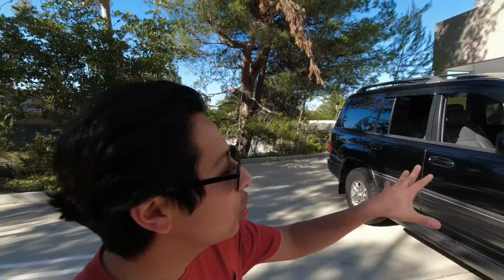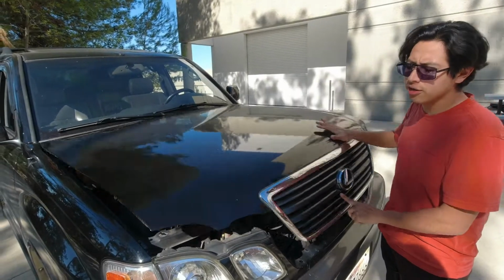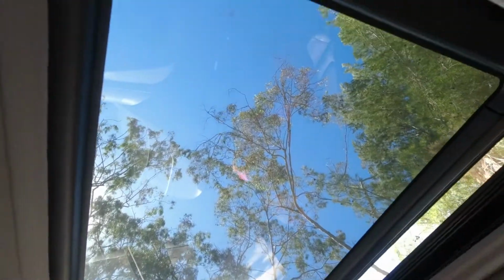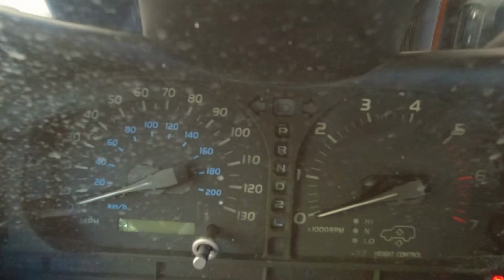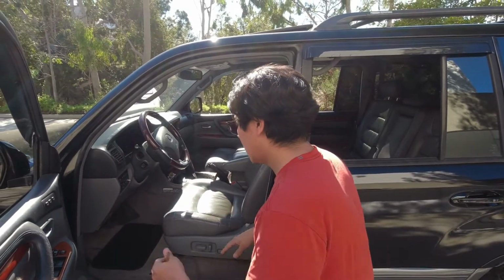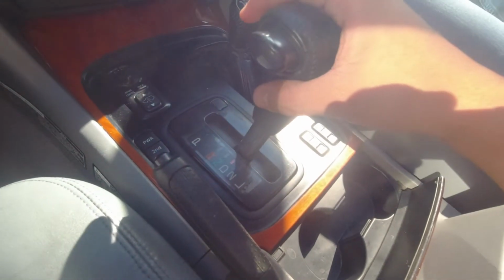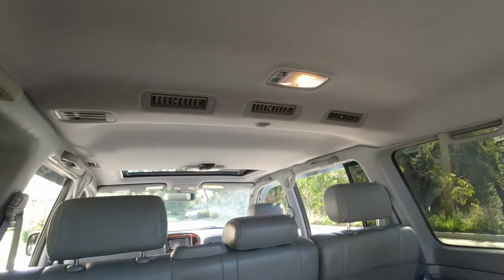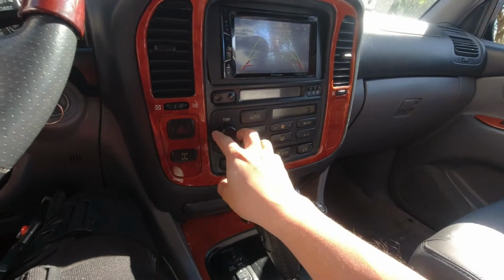The Common Ground Between Luxury Car And TANK. 1999 LEXUS LX470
the 1999 Lexus Lx470 (100 Series Toyota Land Cruiser) comes with as many luxurious things as you can imagine. Adjustable suspension stiffness, adjustable height, motorized Seats, sunroof, steering wheel, mirrors, AHC, ECT, etc. as well as heated seats, full auto windows, and even side mirrors that contract as needed. this is also a 100 series Land cruiser in the Lexus brand meaning it's a monster offroading.

this video tours the land cruiser to show it's features and things to take care of in case you are interested in buying one.

1999 Toyota Land Cruiser - 100 series.